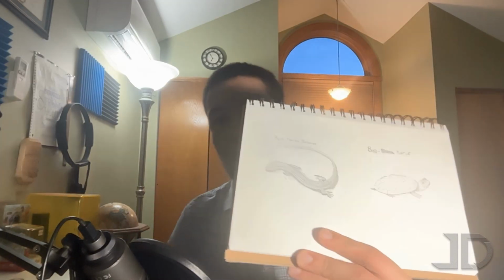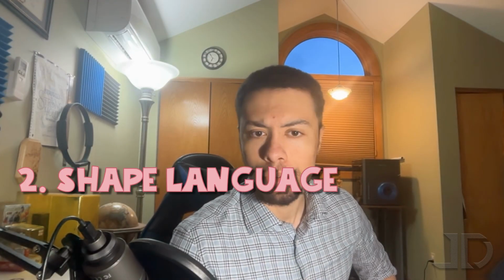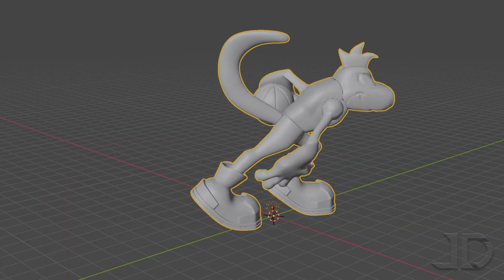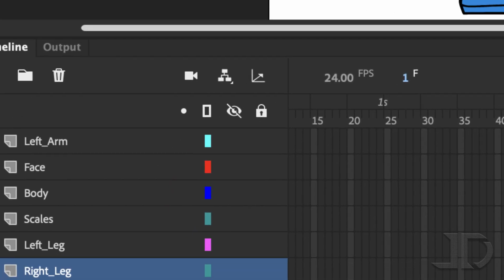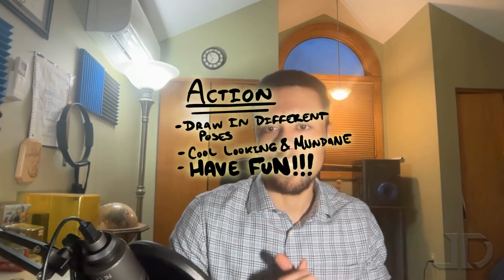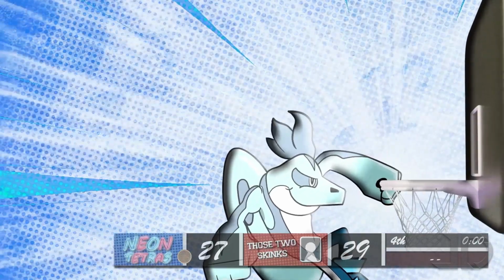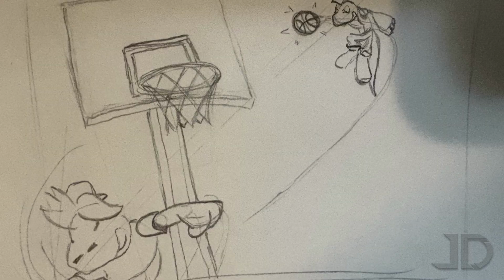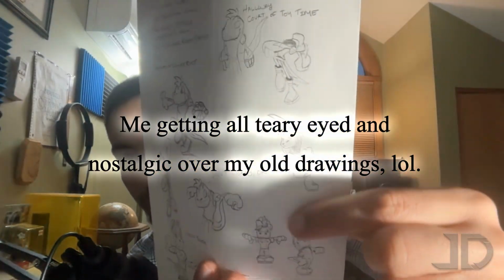Sharing Stuff I've Learned: 1 - 2D Character Design (And Face Reveal I Guess)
Hello, all. I am Joshua Dennis, the animator behind this channel. A few people mentioned they wanted tutorials and such for some of the things I learned, so that is what I'm sharing